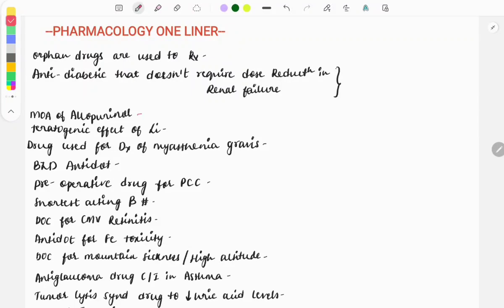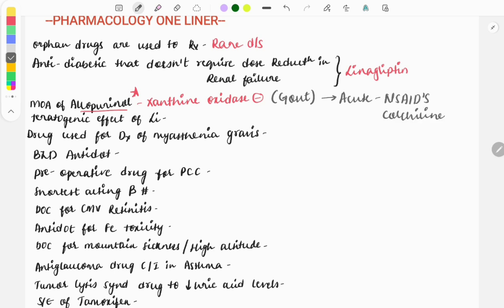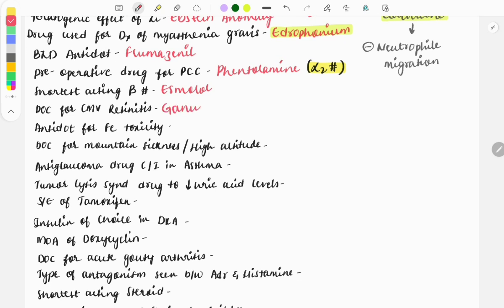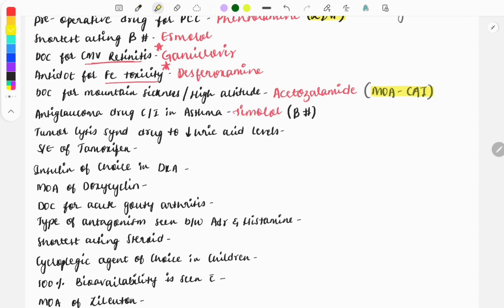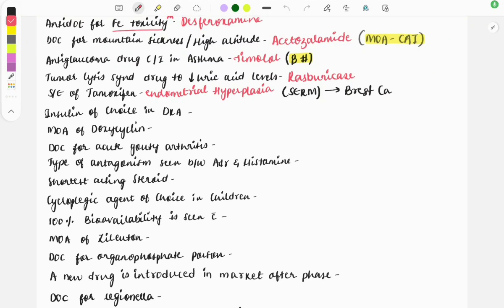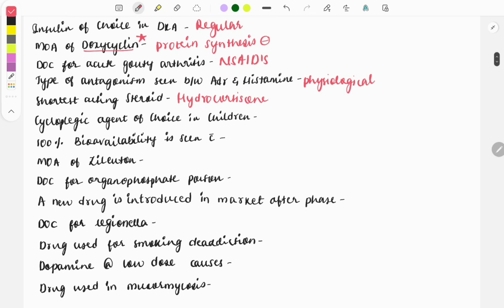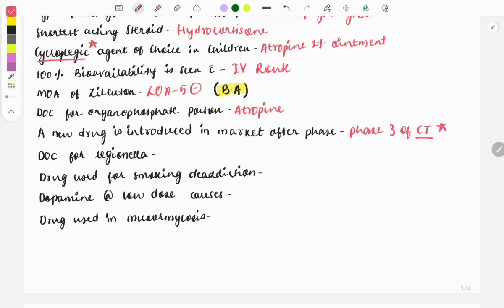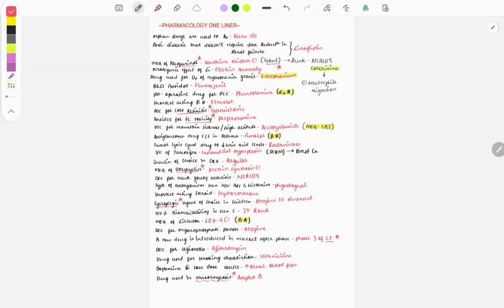PHARMACOLOGY | one liner | fmge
Hey medicos welcome to grow med..

 this is a video about the important one line questions and points related to the pharmacology which were asked in the previous years..
You can also find the videos of the One line questions from the other subjects on my you tube...
I have tried to cover almost all important points in this video... i hope you guys find it useful and it helps you in your fmge
preparation..

keep supporting guys.. Thank you!!